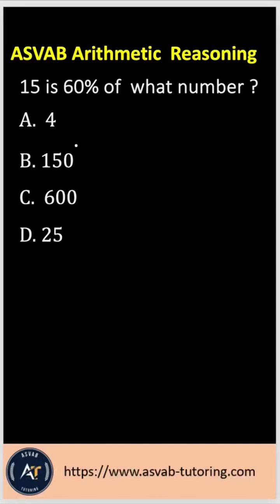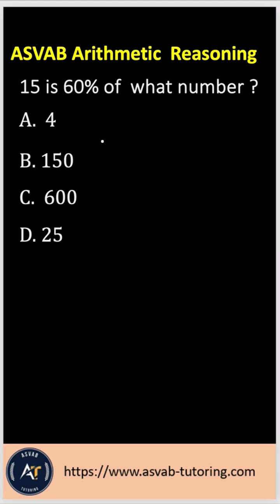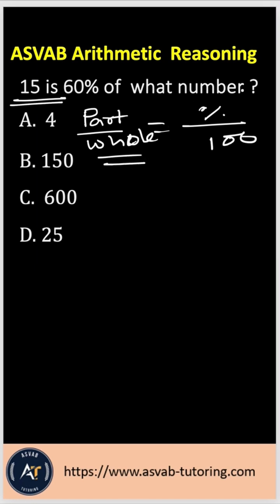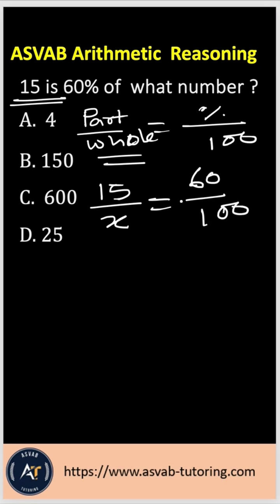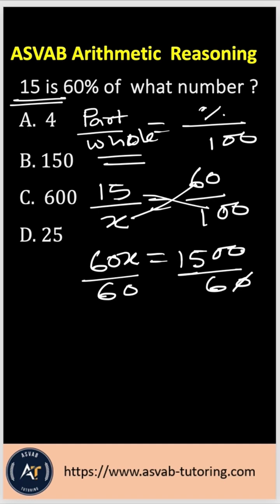ASVAB/ PiCat Arithmetic reasoning question